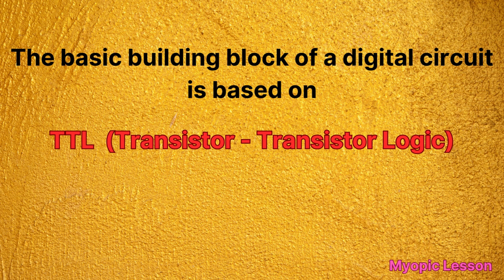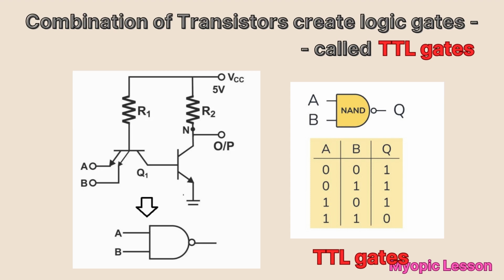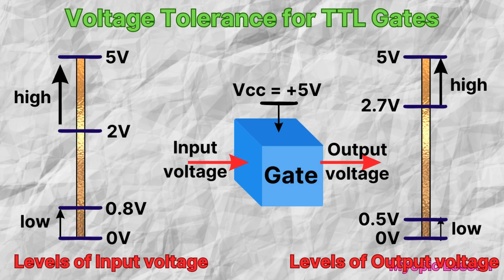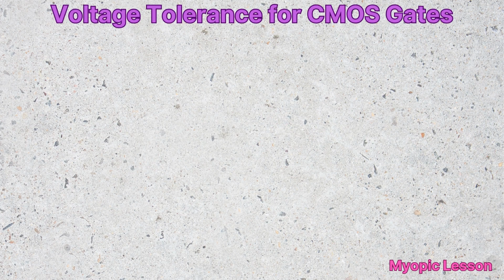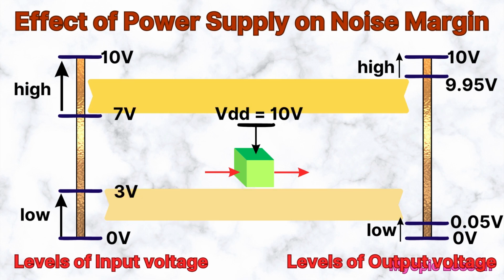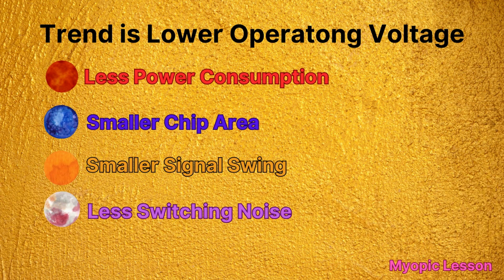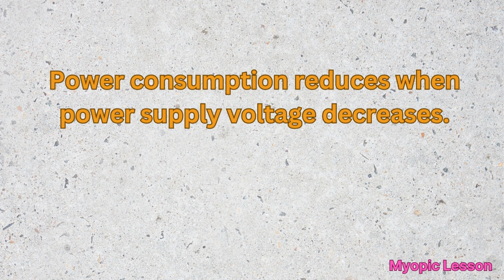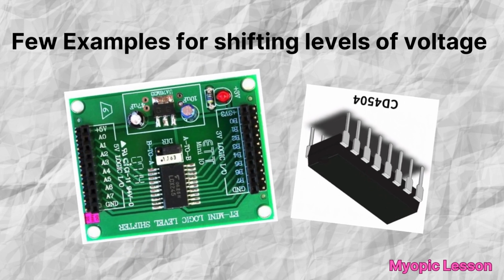Noise Margin, Trends, Power Consumption, Switching, Dynamic Voltage Scaling of Digital Systems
myopic lesson

How many different voltages are found in digital circuits and systems,
What are the variants of tolerances acceptable,
The input and output range of voltages allowed,
The permissible voltage swing at both sides of logic gates,
Noise Margin, issue of compatibility, noise rejection,
trends of voltages,
advantages and disadvantages of decreasing voltage,
dependence of power consumption, switching speed on voltage,
Dynamic Voltage Scaling
---  presented in the video in simple manner